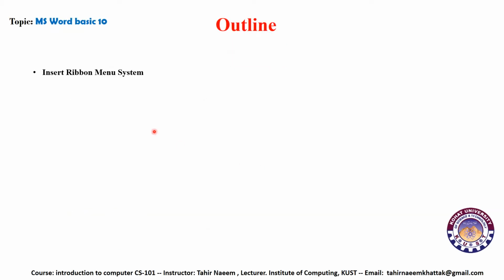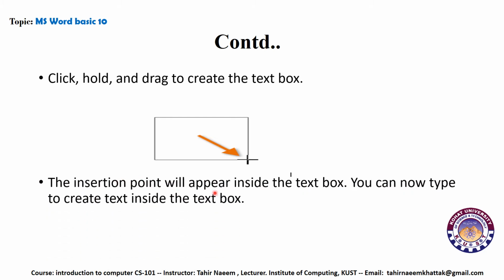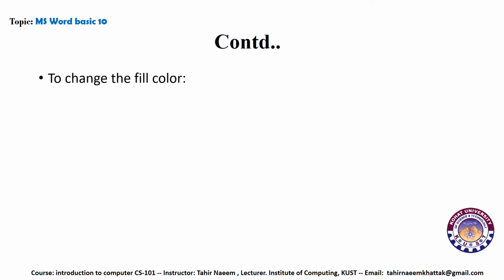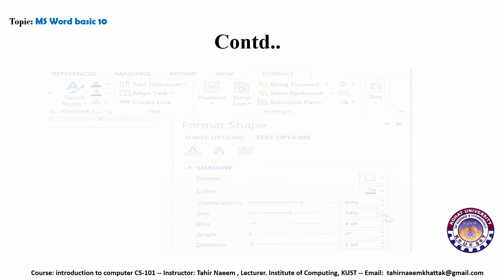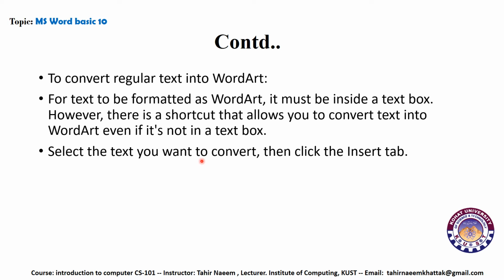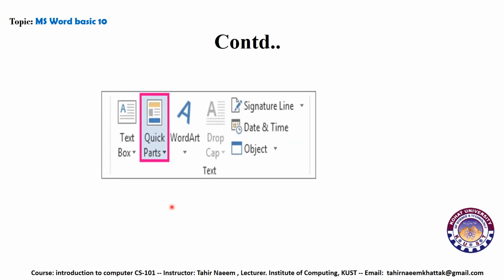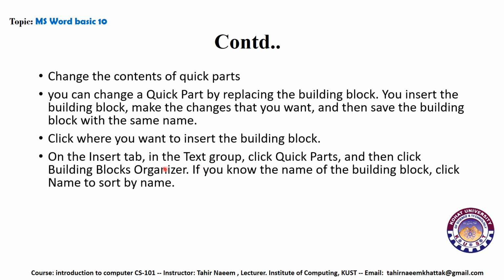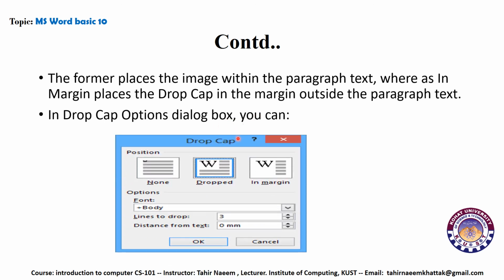Introduction to computer lecture 10